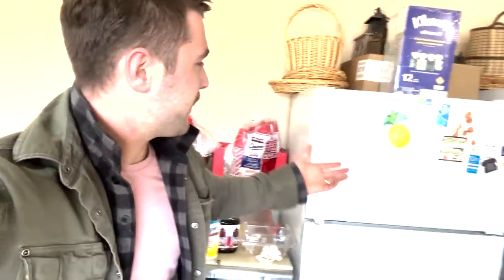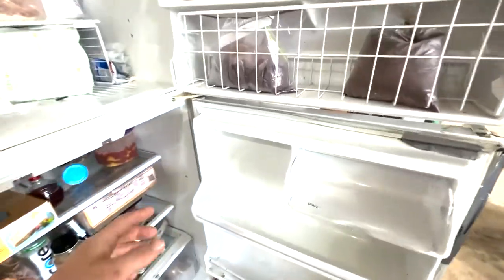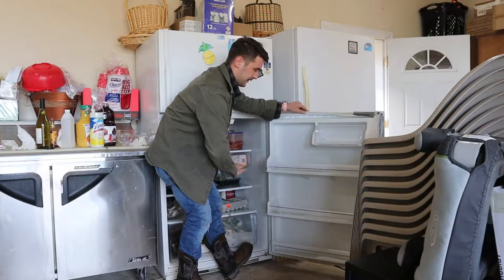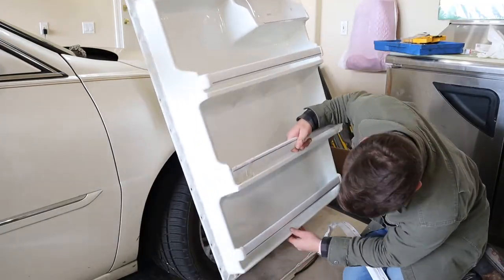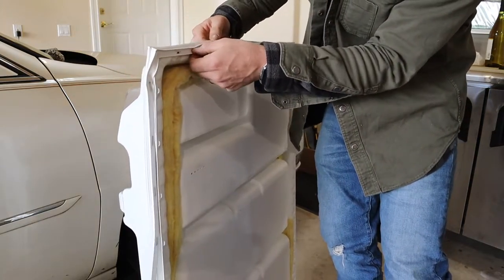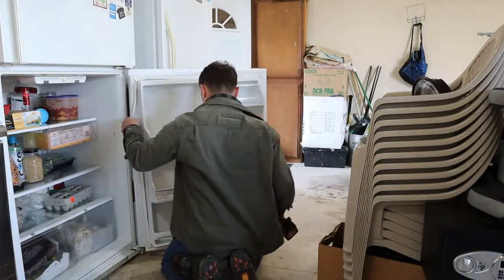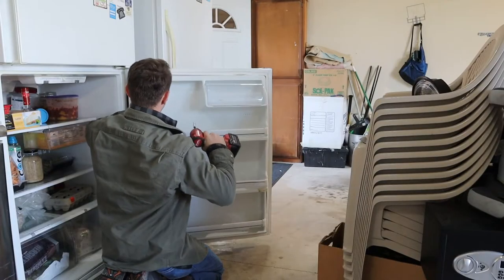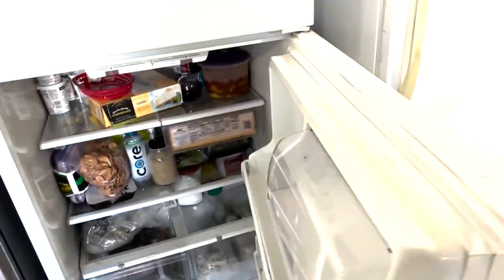Refrigerator Door Repair | Fix Your Door Seal YOURSELF!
Save big bucks by doing it yourself.  Super EASY fridge door seal repair/replacement.